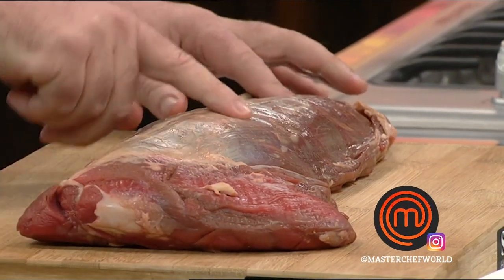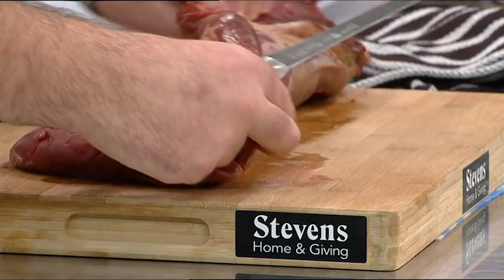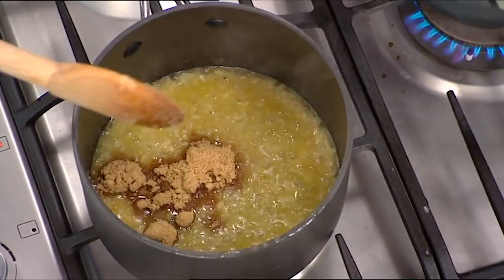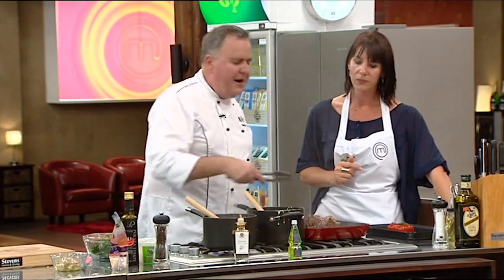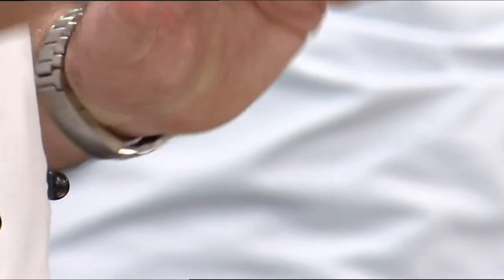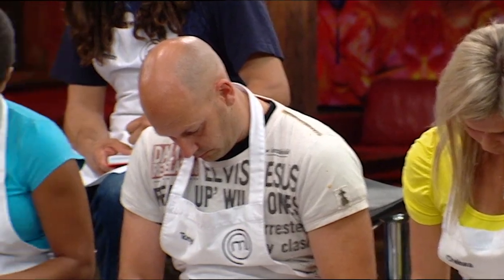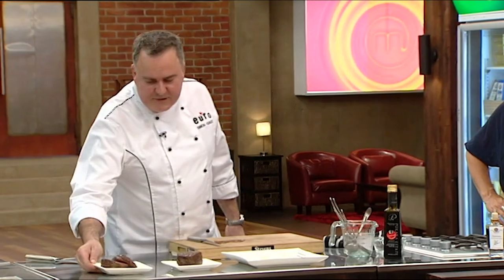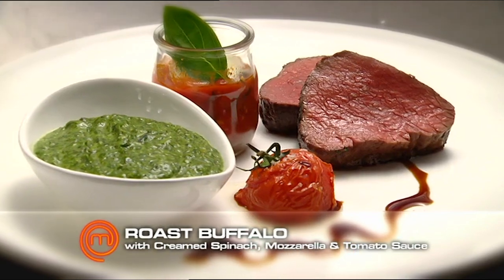Roast Buffalo Masterclass | MasterChef New Zealand | MasterChef World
Chef Simon Gault presents a masterclass in how to make roast buffalo with creamed spinach, mozzarella and tomato sauce!